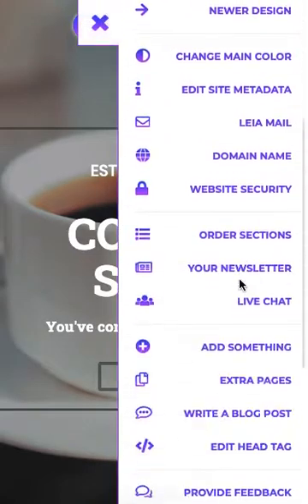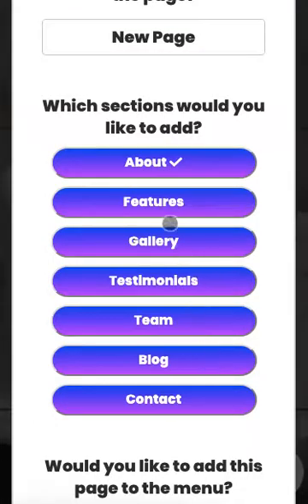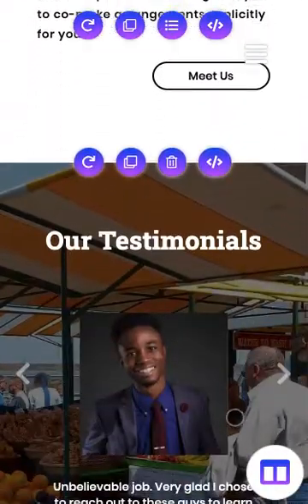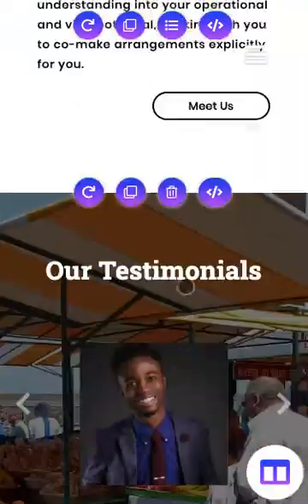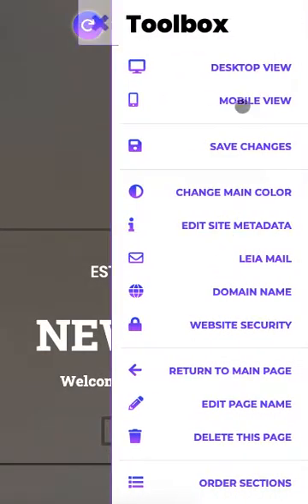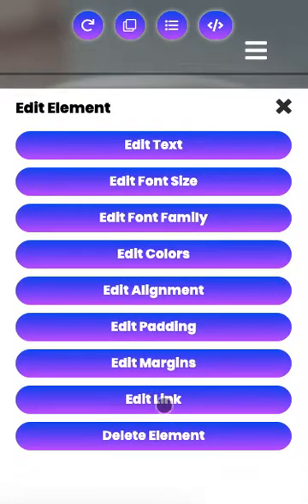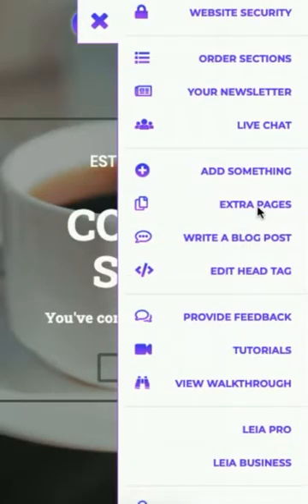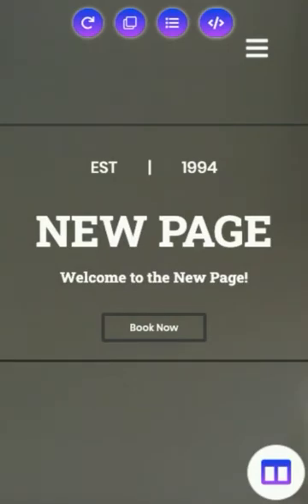Leia Tutorial Video - Adding a Page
This video walks users through adding a page to their website. This feature requires an upgrade to Leia Business.
HeyLeia.com/contact